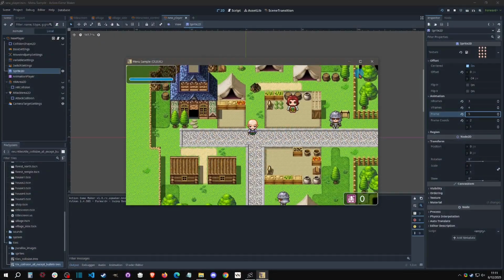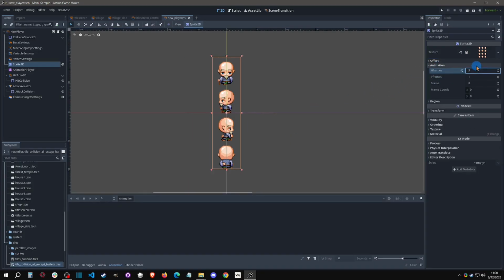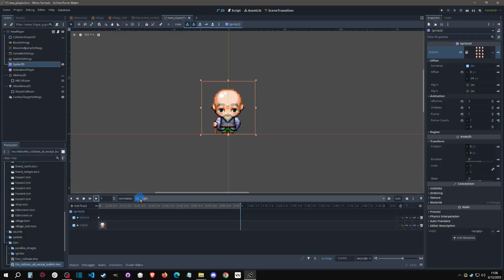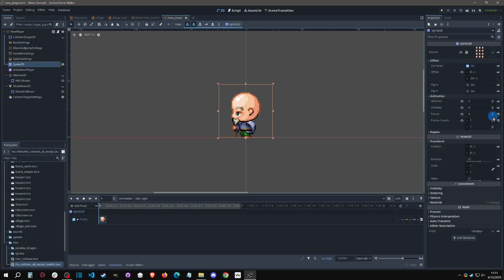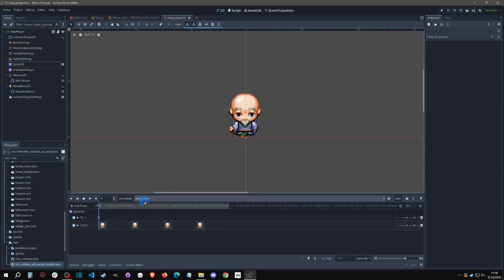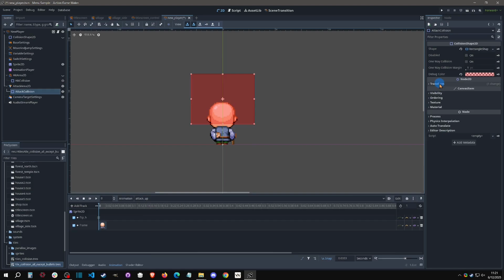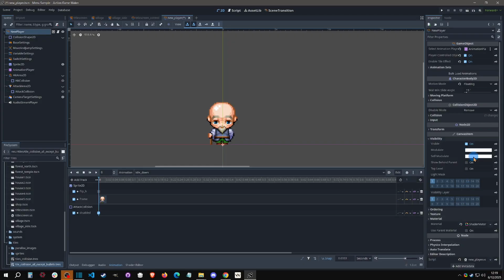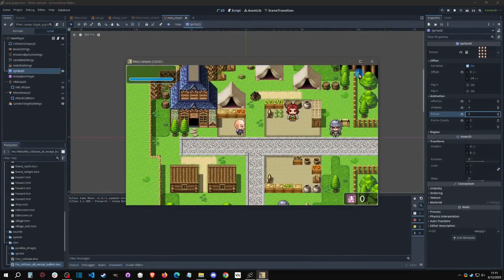Animation Player Deep Dive - Action Game Maker Godot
00:12 - Downloading and accessing the Bazelot Quest sample project
00:19 - Fixing common tile collision errors in transferred projects
00:42 - Quick fix for missing texture issues using quickload
01:53 - Overview of sample characters and creating a new game object
02:07 - Setting up a new player with sprite 2D character base
02:34 - Exploring auto-generated components (animation player, camera target)
02:54 - Configuring base settings including auto H-flip for directions
03:18 - Setting up movement inputs and gravity settings for top-view games
04:02 - Configuring diagonal movement and corner adjustment
04:16 - Loading sprite textures and setting up sprite sheets
04:42 - Configuring H frames (4) and V frames (4) for RPG-style sprites
05:01 - Setting up Y-sorting with proper feet positioning using offset
05:51 - Creating the first animation (idle down) in animation player
06:26 - Understanding keyframes, default animations, and loop settings
06:44 - Using Shift+click to create reset frames
07:42 - Importance of clean reset values for collisions and transforms
08:16 - Creating additional animations by duplicating existing ones
08:41 - Organizing texture and frame properties in correct order
09:46 - Working with multiple sprite strips and texture management
10:55 - Setting up right and up idle animations
11:33 - Configuring animation sets with directional mapping
12:37 - Understanding animation priority and directional controls
12:50 - Adding visual script and assigning idle animation
13:10 - Testing the animation setup and troubleshooting H-flip issues
14:03 - Fixing left-facing sprites using proper animation setup
14:46 - Using H-flip property to handle right-facing only sprites
15:35 - Proper keyframe positioning and reset frame management
17:13 - Creating walking animations with multiple frames
17:40 - Setting up looped walking animation with proper timing
18:19 - Adjusting animation speed using time frame settings (0.1 seconds)
19:01 - Duplicating and setting up walking animations for all directions
19:56 - Adding walk animation set with directional configuration
20:29 - Creating input triggers for walk and idle states
21:03 - Testing movement animations and fixing H-flip issues
21:33 - Advanced animation techniques using audio stream players
22:04 - Adding method calls and sound effects to animations
22:34 - Using animation tracks for hit detection and invincibility
23:05 - Creating attack animations using duplicated idle animations
23:44 - Setting up attack collision areas and positioning
24:10 - Configuring attack detection for different directions
25:41 - Setting up attack animation sets and directional mapping
26:23 - Testing attack animations with visible collision debugging
27:24 - Alternative method using visual scripting for object properties
28:28 - Adding easing effects to keyframes for smooth transitions
29:00 - Understanding modulate vs self-modulate for color effects
29:35 - Creating color transition animations with keyframes
30:30 - Using easing curves for non-linear animation timing
31:11 - Implementing nearest interpolation for instant property changes
31:56 - Creating bouncing effects using position keyframes
32:50 - Overview of interpolation types: linear, cubic, and nearest
33:20 - Wrap-up and alternative animation setup methods
33:44 - Final tips and community resources for help